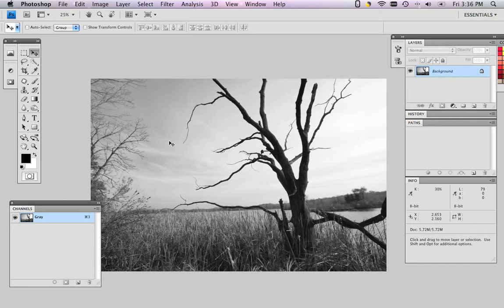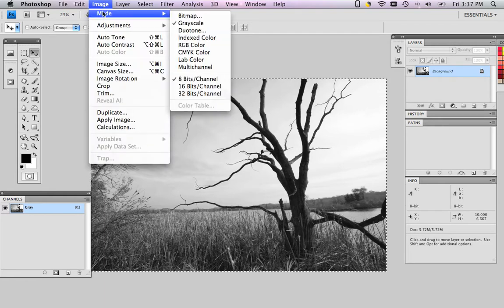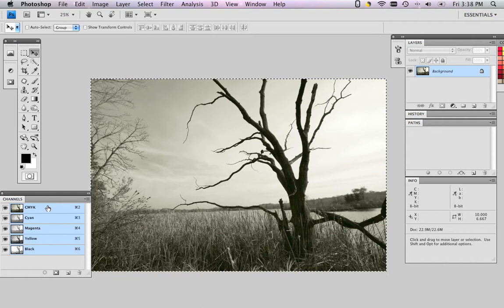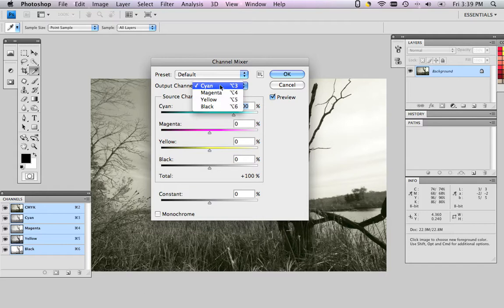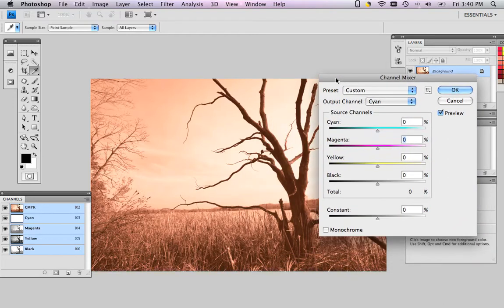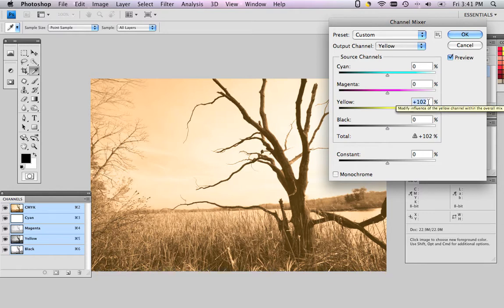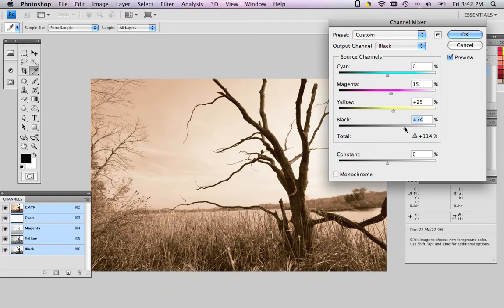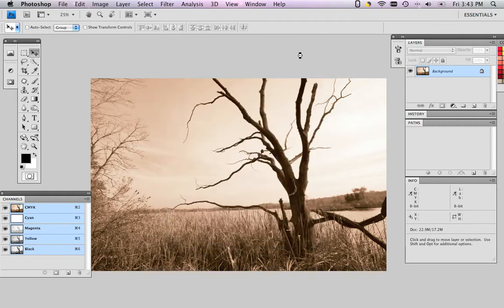Photoshop CMYK Sepiatone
Photoshop CS4 Channel Mixer demonstration showing how to convert a grayscale image into a fine sepiatone made up of yellow, magenta and black inks. Video created and narrated by Pete Rivard, Principal Instructor in Dunwoody College of Technology's Graphics & Print Technologies program.